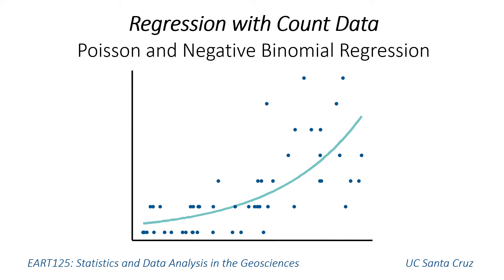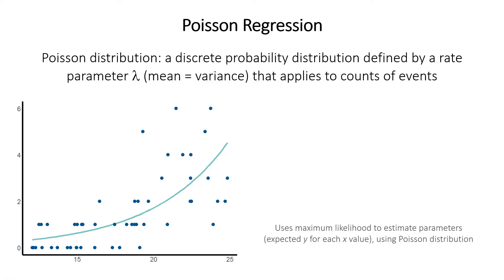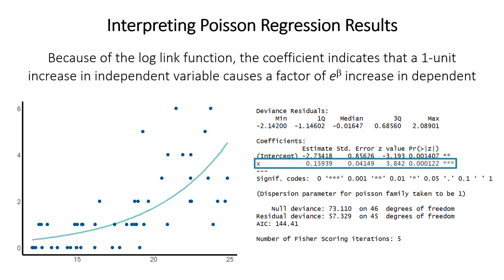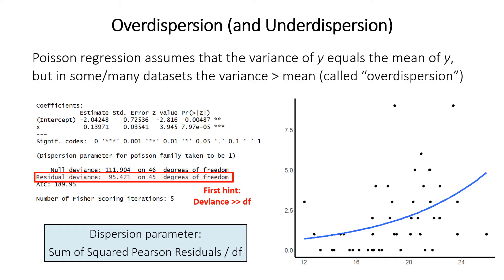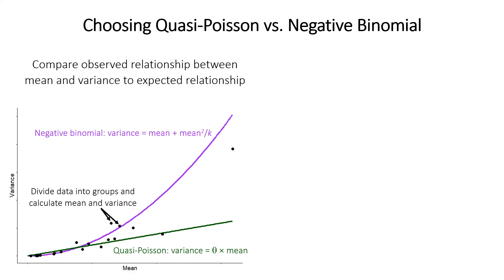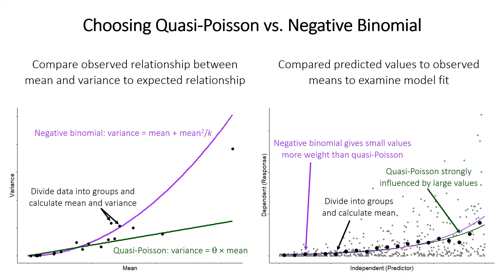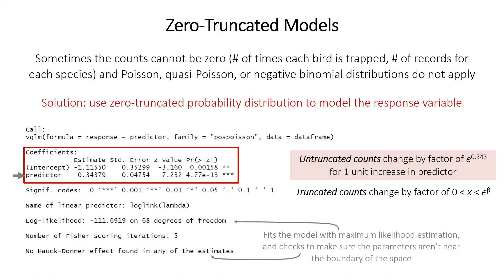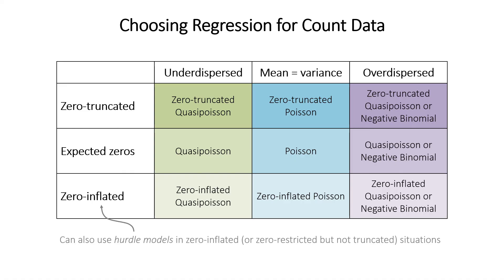Regression with Count Data: Poisson and Negative Binomial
Poisson, quasi-Poisson, and negative binomial regression - when to do them and how you should choose the method. What are overdispersion and underdispersion, and why are they problems? How to deal with too many zero counts (zero-inflation) or when zero counts are impossible (zero-truncation).

0:00 Background
2:26 Poisson Regression: What and Why
7:05 Overdispersion: Quasi-Poisson or Negative Binomial
13:25 Zero-Inflation and Zero-Truncation
18:37 Summary Table